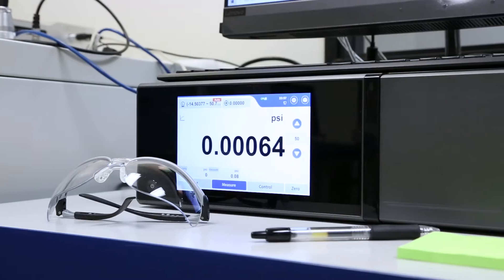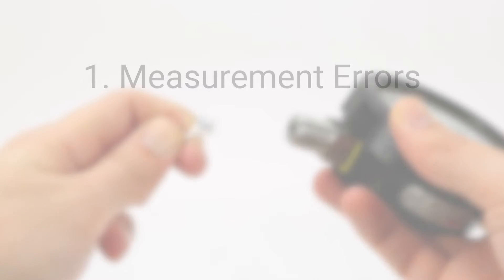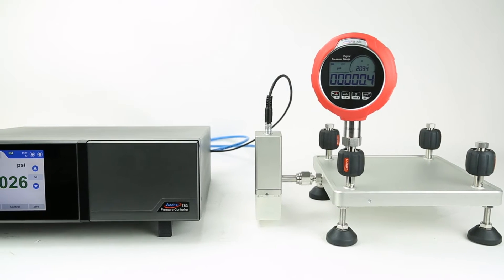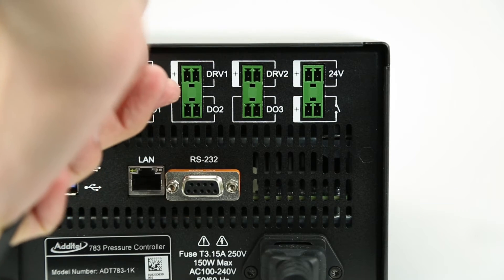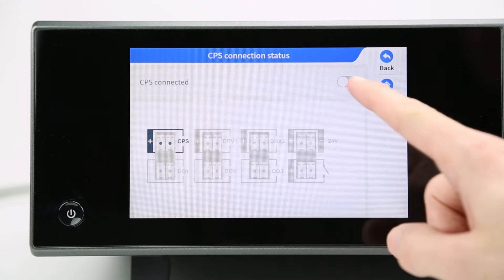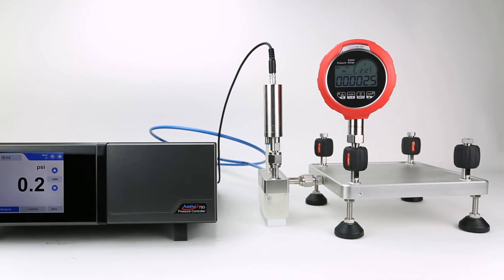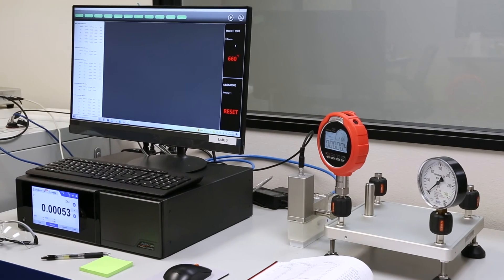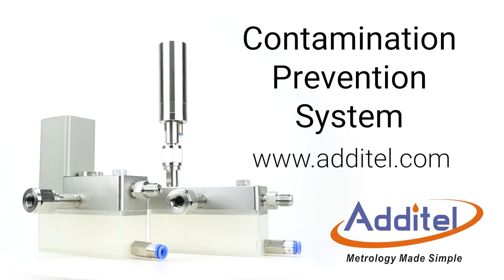Contamination Prevention System For Additel Pressure Controllers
The all new Contamination Prevention System (CPS) accessory for Additel Pressure Controllers (models ADT773, ADT783, ADT793) ensures that no particles or contaminated media will make its way back into your controller. Simply insert the CPS into your calibration setup, turn it on, and it will begin working automatically!